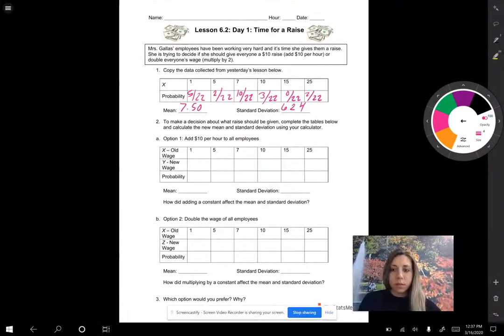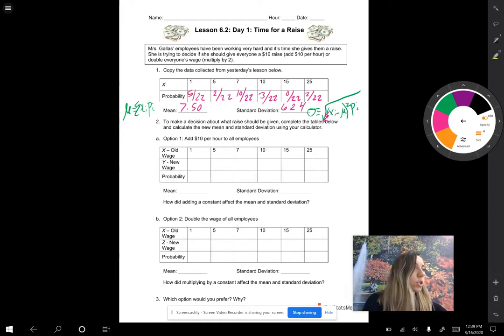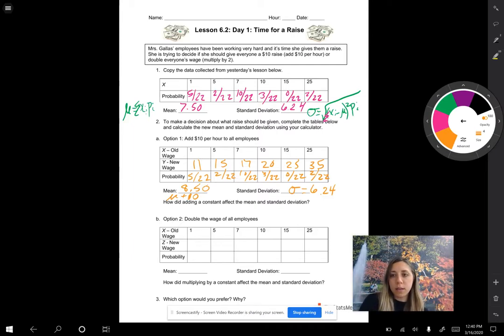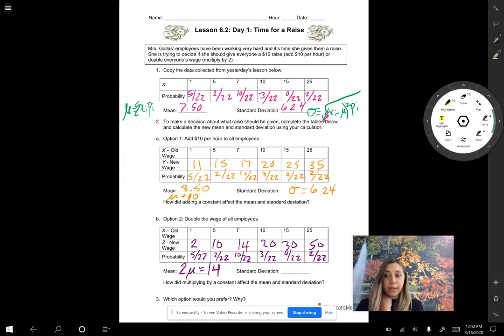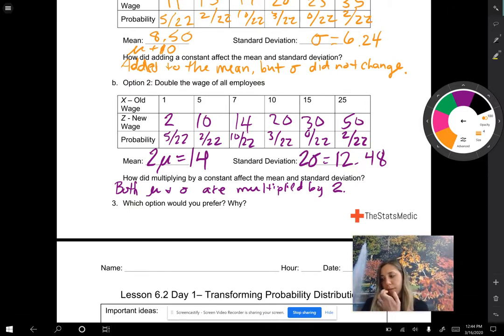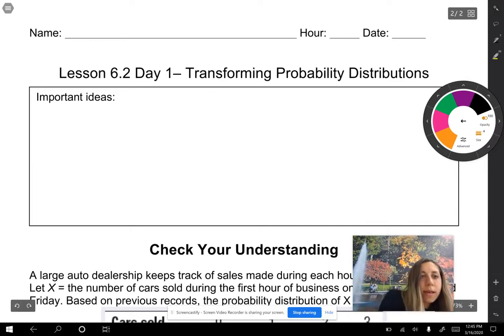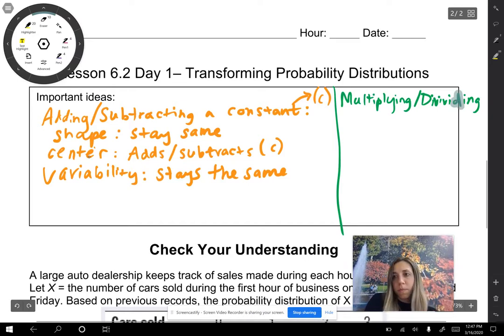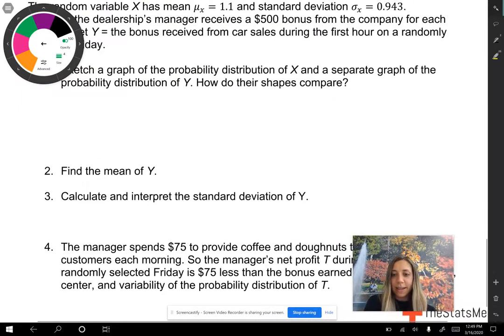6.2 Day 1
Stats Medic 6.2 Day 1